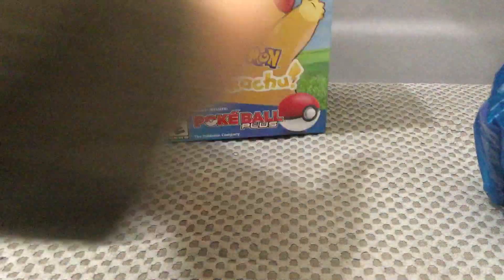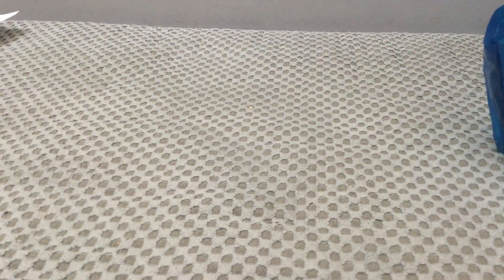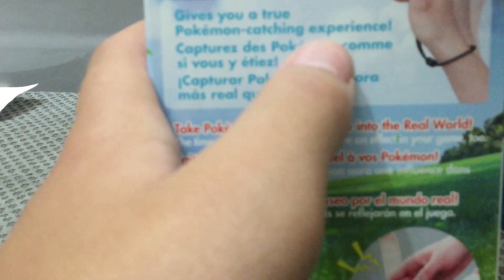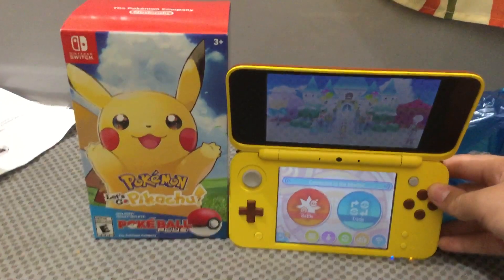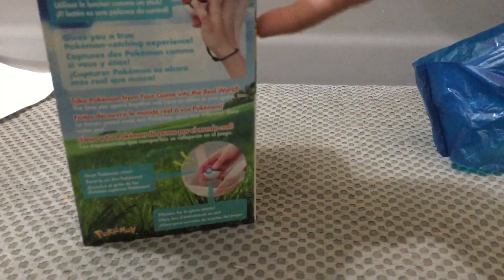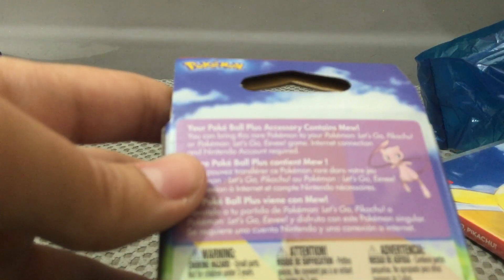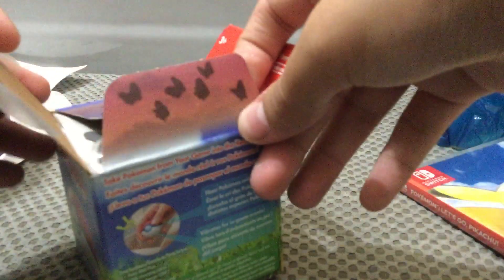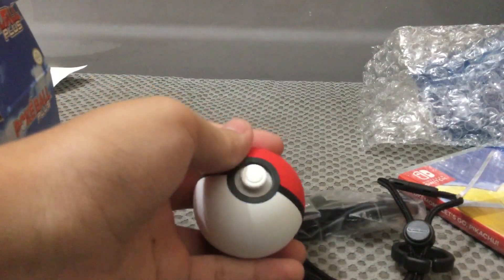Unboxing pokemon lets go Pikachu and pokeball plus